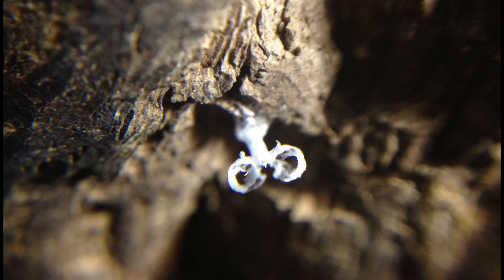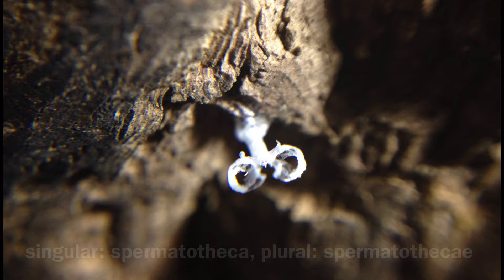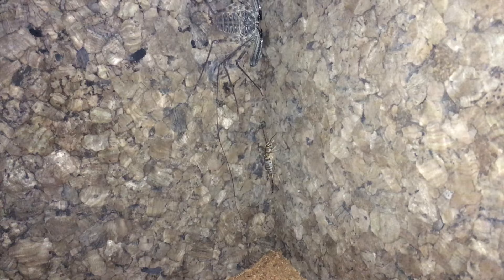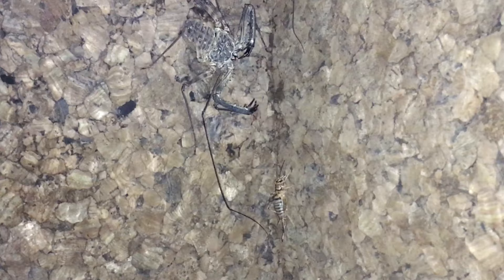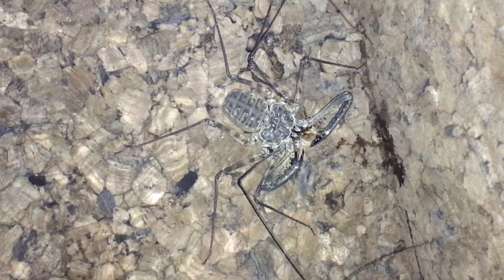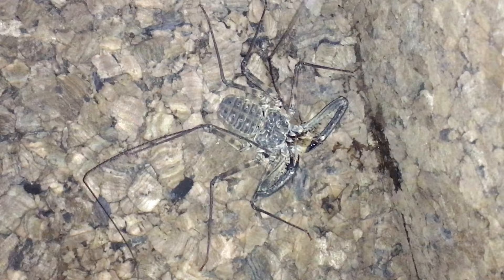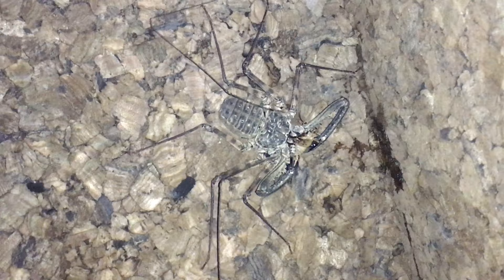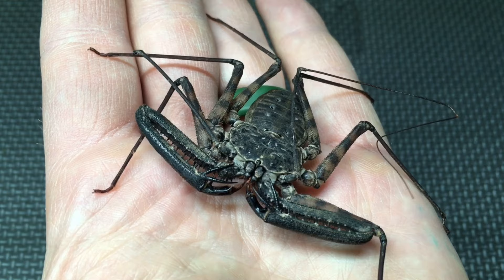Feeding my Damon Diadema! (Tailless Whip Scorpion)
Damon diadema, an amblypygid known as the Tanzania Tailless whip scorpion or whip spider, is a unique arachnid that is one of the best pet invertebrates if you like an essentially harmless arthropod with a rather intimidating appearance.